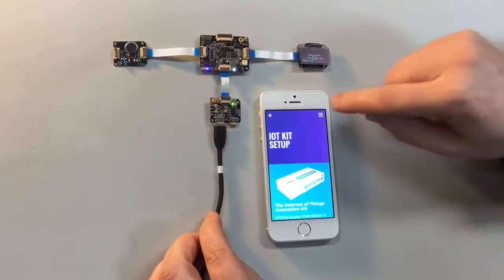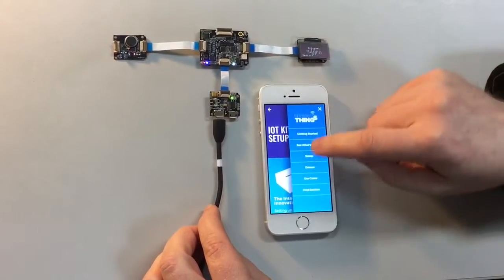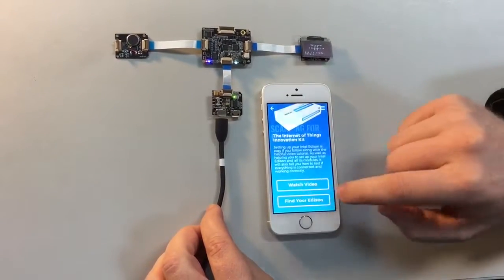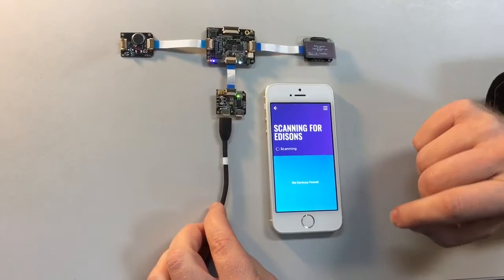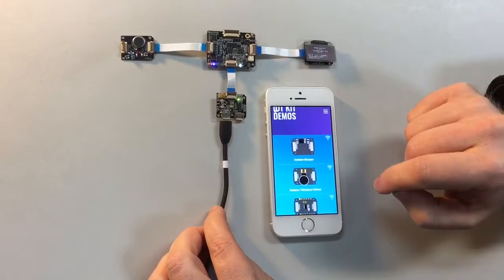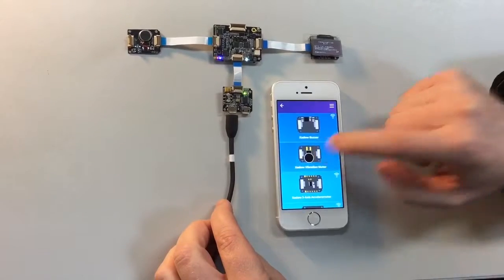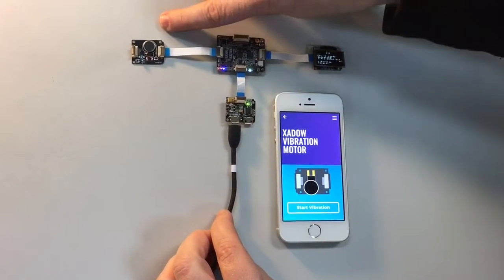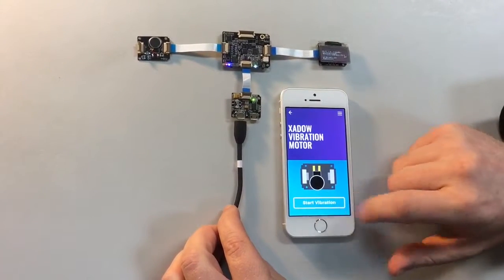Umajin + Edison + Vibration motor